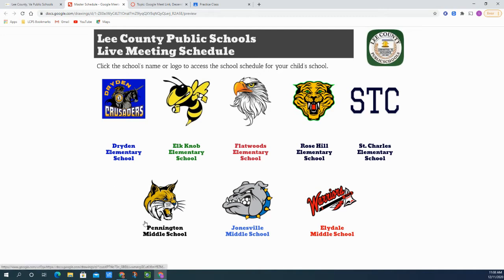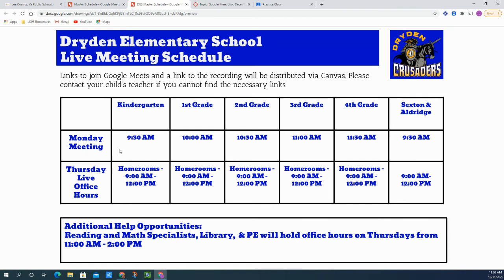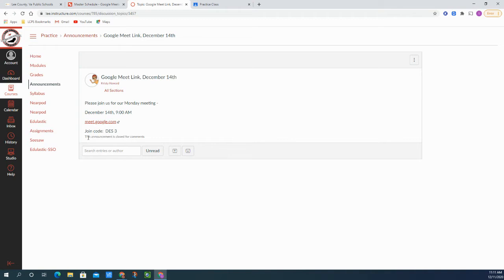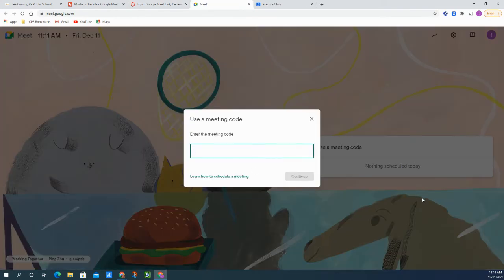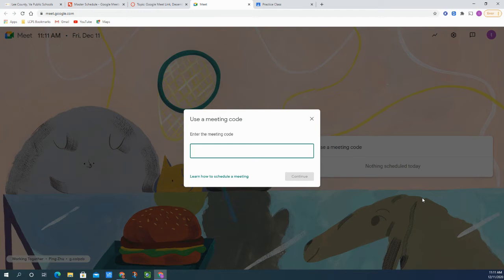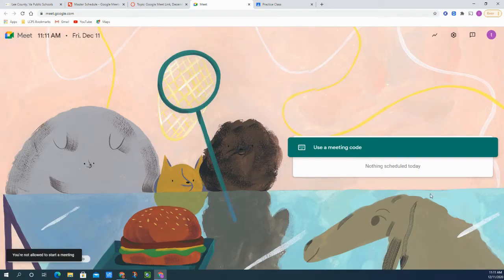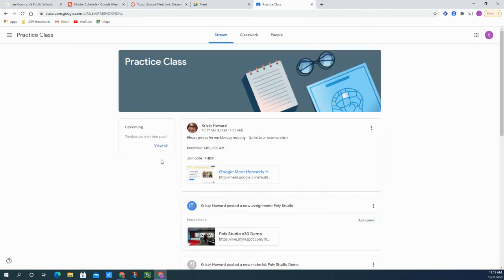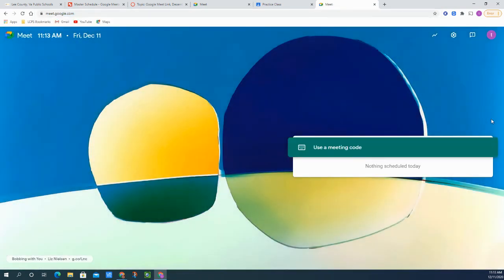December 12, 2020